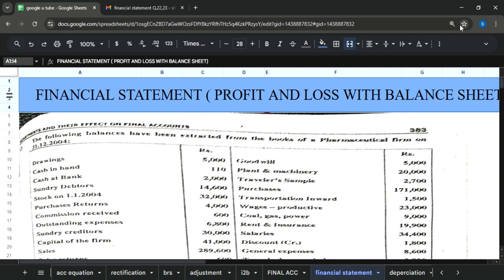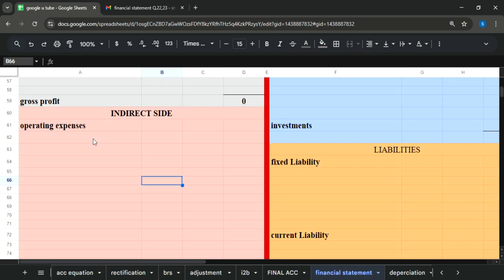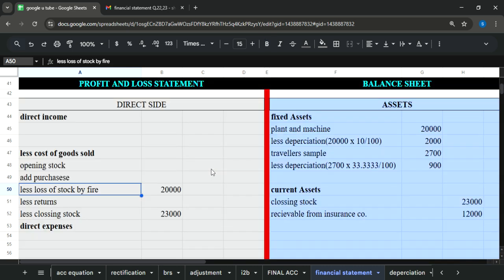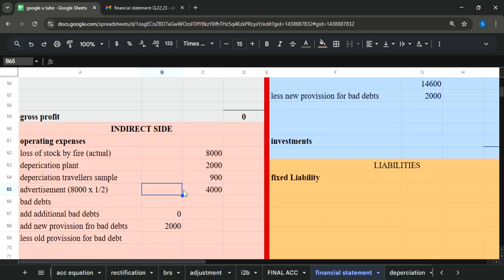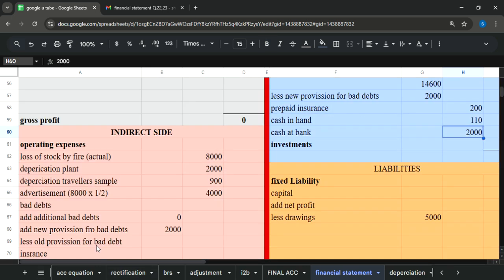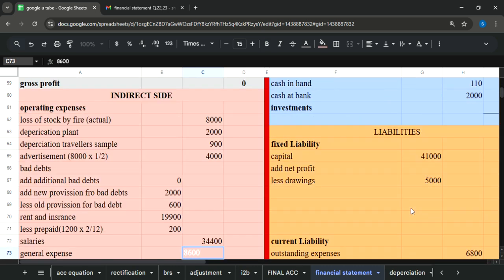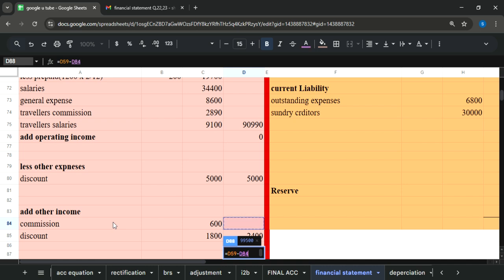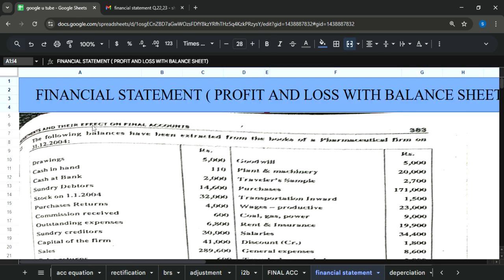financial statement problem 14 q 23